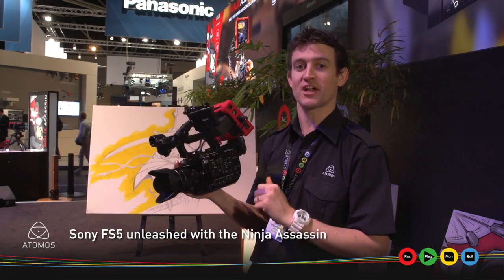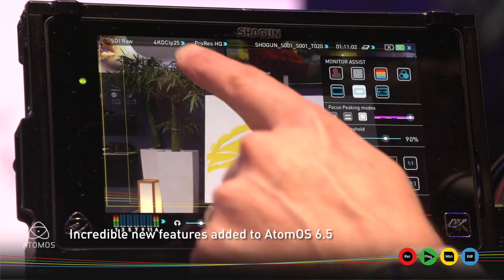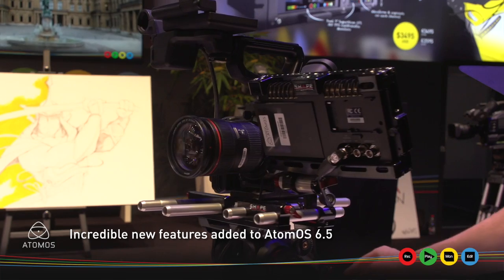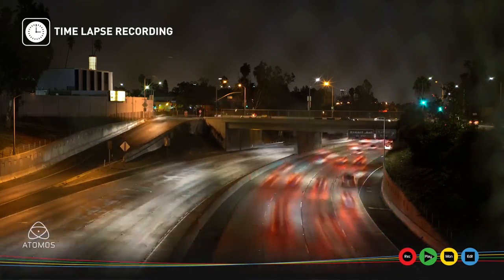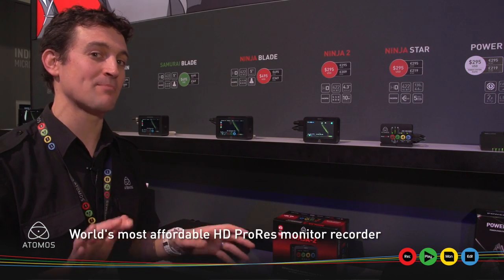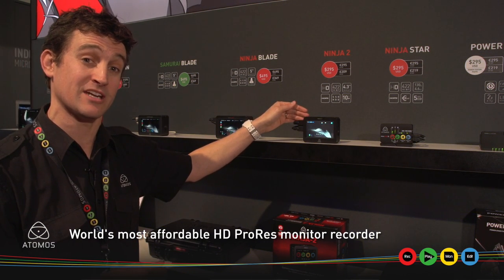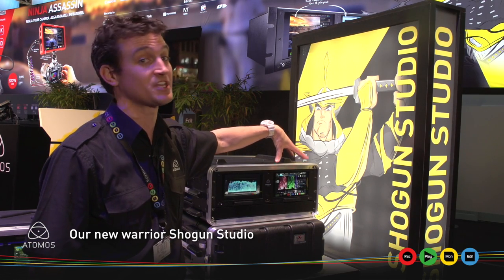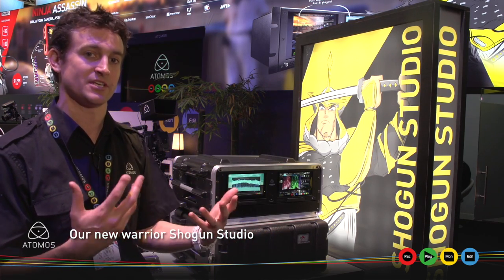Atomos IBC 2015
AtomOS 6.5, Shogun Studio and the newly released Ninja Assassin are only a few of Atomos' highlights from IBC 2015.